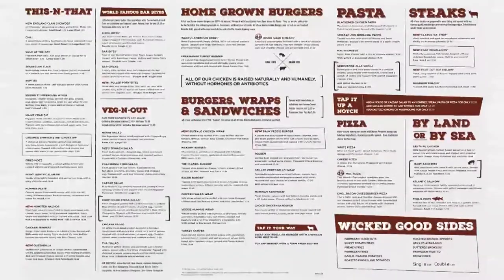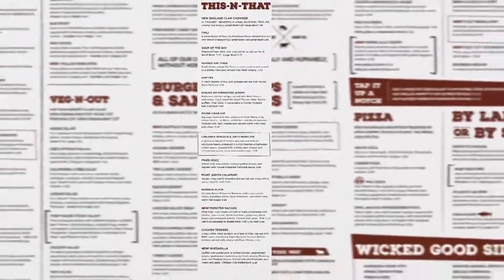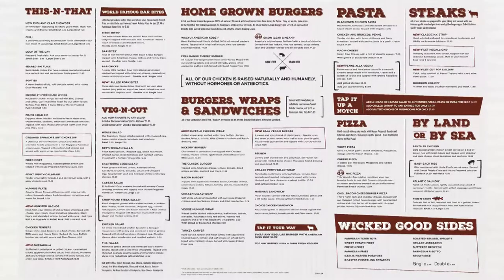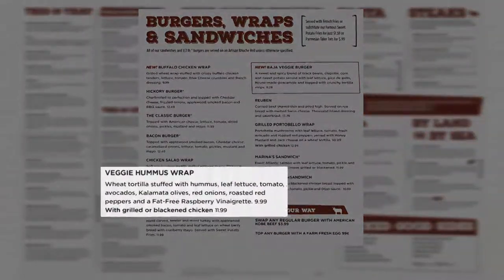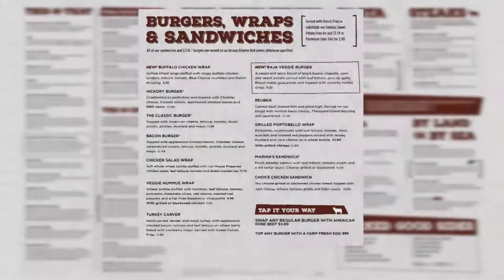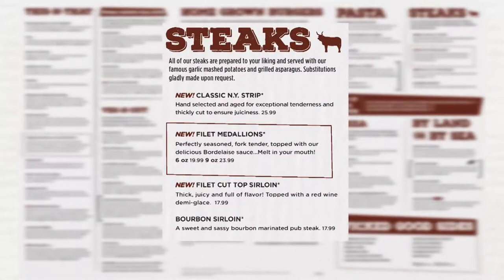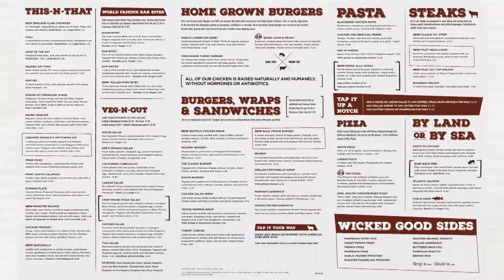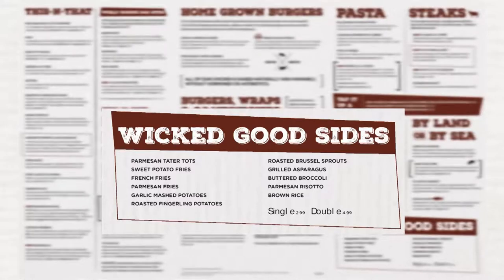MENU WOOD N TAP